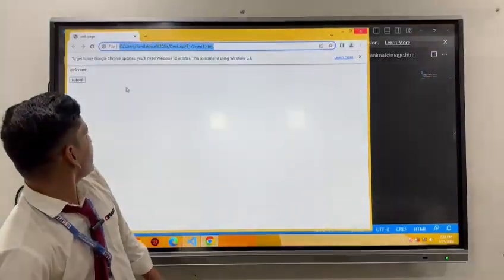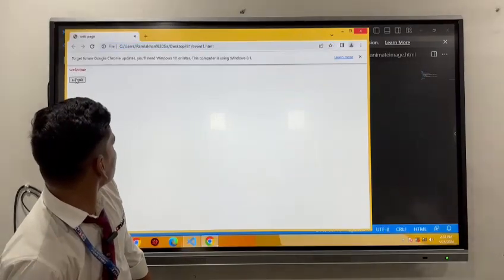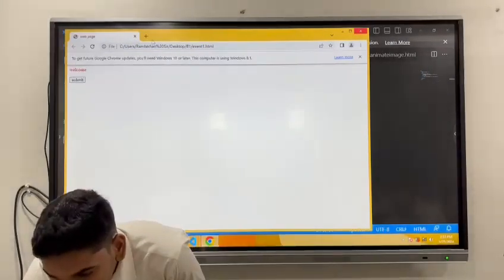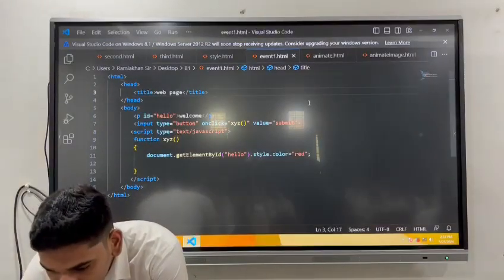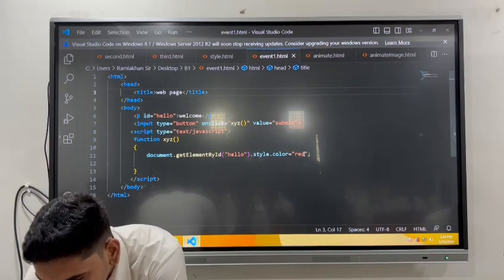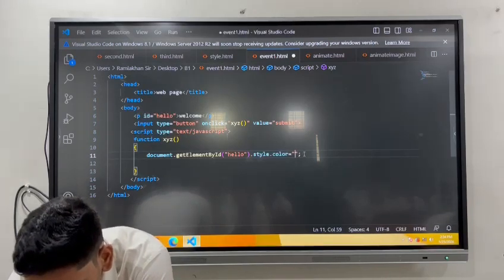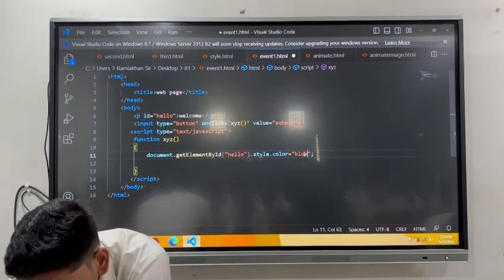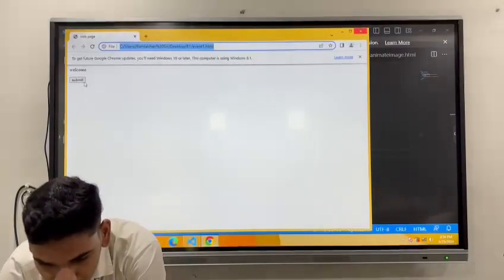Class Room Activity || Javascript Events || BCA PPU 1ST YEAR B-1